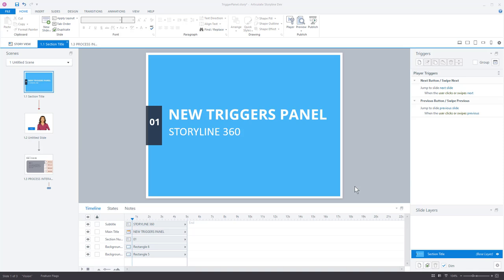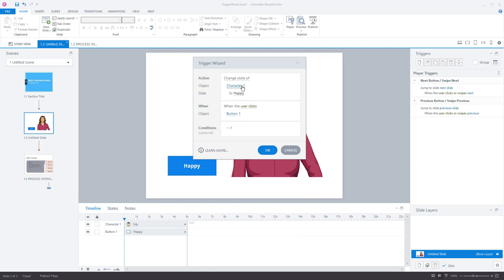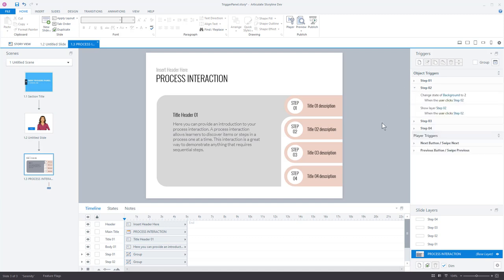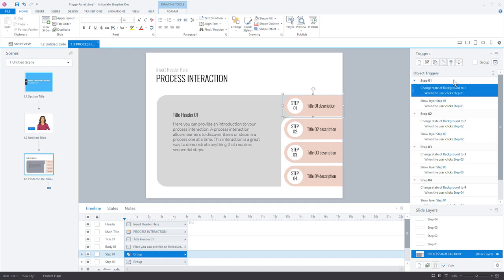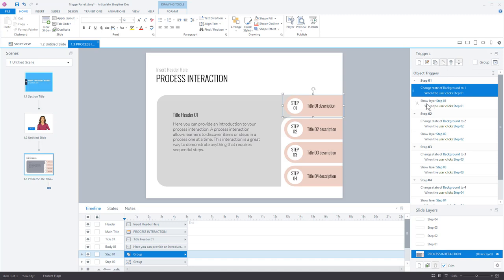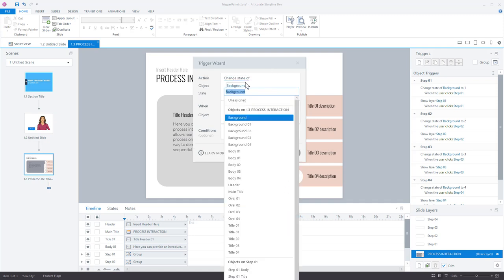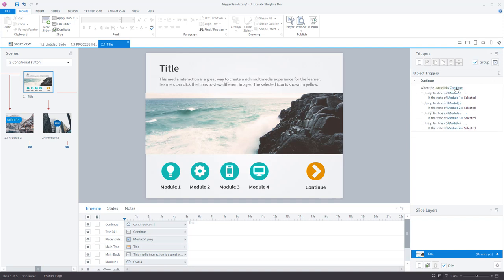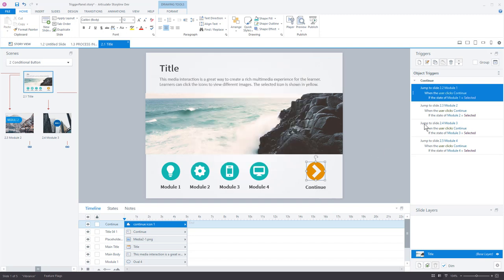Overview of the Trigger Panel in Storyline 360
In this video we'll walk through some of the key features of the trigger panel in Storyline 360.